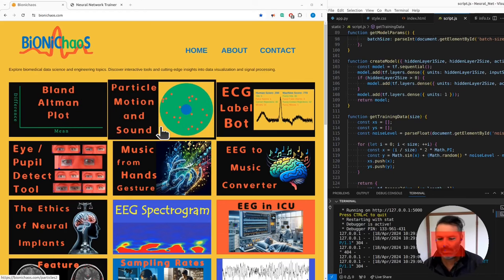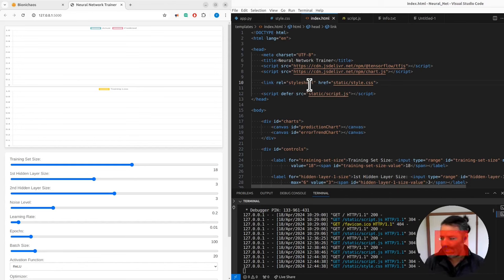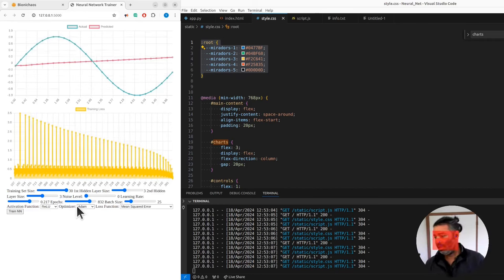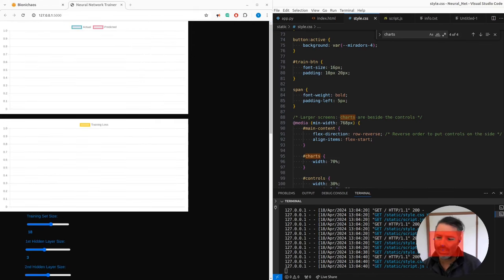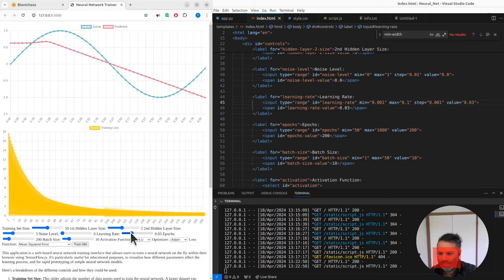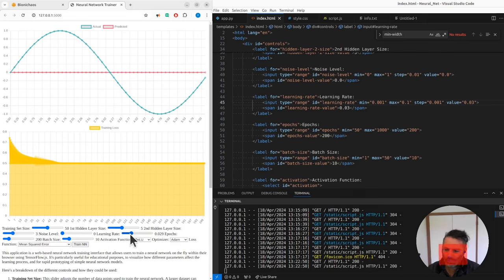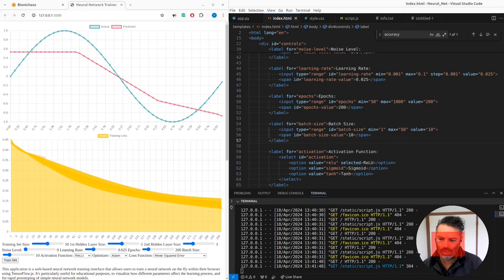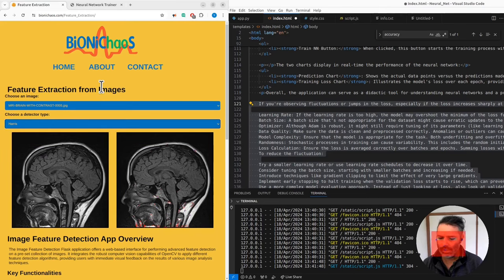Advanced Neural Network Tuning: Real-Time Development Insights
In this session, we troubleshoot and refine our neural network model by adjusting various parameters such as hidden layer sizes, learning rates, and noise levels. I experiment with different configurations to optimize convergence and address unexpected behaviors in training loss updates. We also confront UI challenges, specifically around CSS and responsive design, to ensure our tool performs well on both large and small screens. Throughout the video, I demonstrate how to dynamically alter the HTML and CSS to achieve better control layout and visual feedback during training sessions. Join me as we explore the intricacies of machine learning development and UI design in a practical, hands-on environment.

00:00 - Introduction to the Neural Network Tool
00:13 - Starting with Default Parameters
00:21 - Loading HTML and JavaScript, Python Setup
00:35 - Adjusting Training Size and Testing Changes
00:57 - Tweaking Hidden Layers and Seeing Effects
01:07 - Dealing with Noise Levels and Learning Rates
01:30 - Issues with Training Loss Function and Chart Updates
02:00 - Discussing CSS Problems and Fixes
02:30 - Responsive Design Adjustments for Different Screens
03:01 - Further HTML and CSS Modifications
03:55 - Impact of Changing Learning Rates and Epochs
04:27 - Solving CSS Display Issues on Different Devices
05:17 - Default Value Adjustments for Better Convergence
06:01 - Discussing the Impact of Noise Levels on Training
06:37 - Evaluating Epoch Adjustments and Batch Size Changes
07:08 - Experiencing Issues with Training Consistency
08:30 - Philosophical Thoughts on the Future of Software Development
09:17 - Monitoring Performance Across Training Sessions
10:12 - Challenges with Manual Tuning in Machine Learning
11:08 - Hypothesis-Driven Experimentation in Neural Network Training
12:04 - Unpredictability in Training Results and Its Causes
13:20 - Summary and What to Expect Next Time
14:10 - Closing Remarks and Invitation to Visit BioniChaos.com